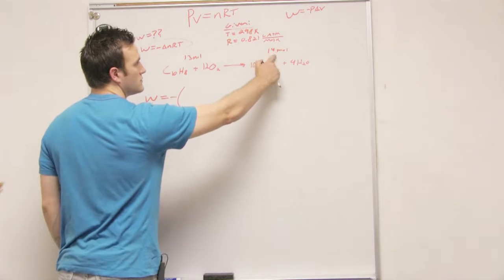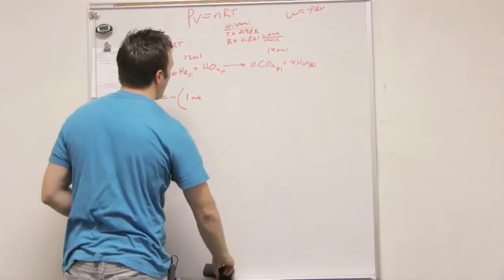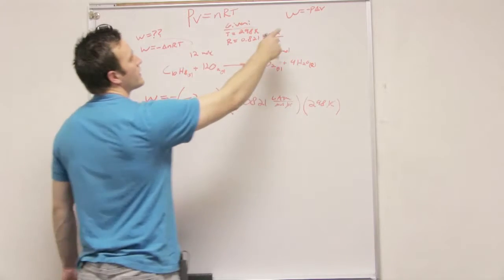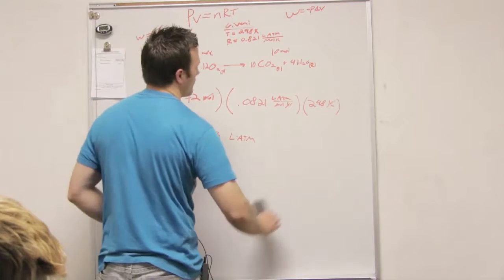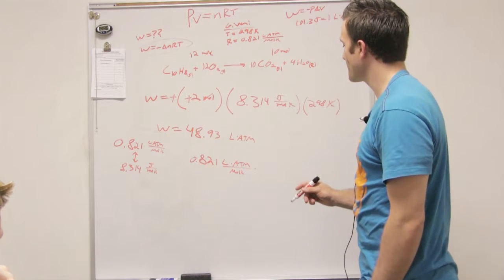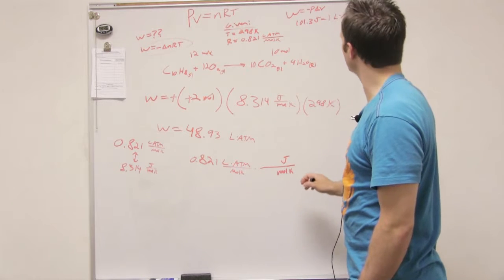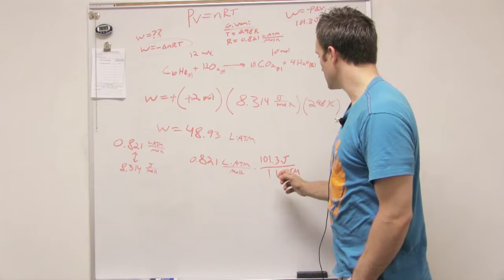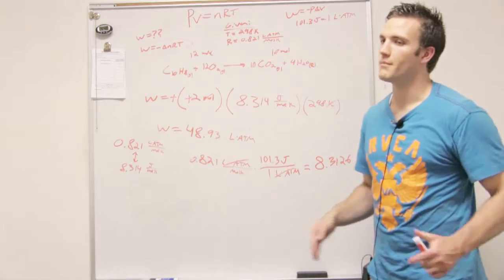Pv=nRT Part 3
An explanation of Pv=nRT